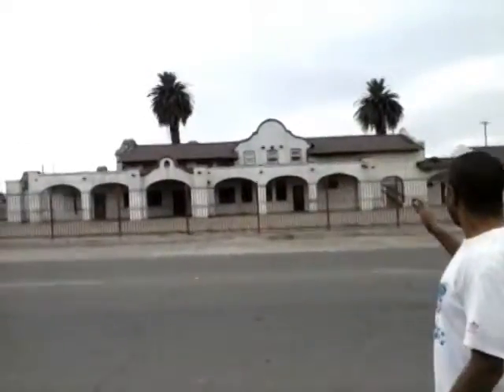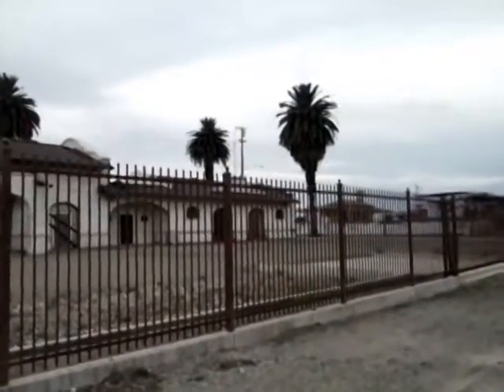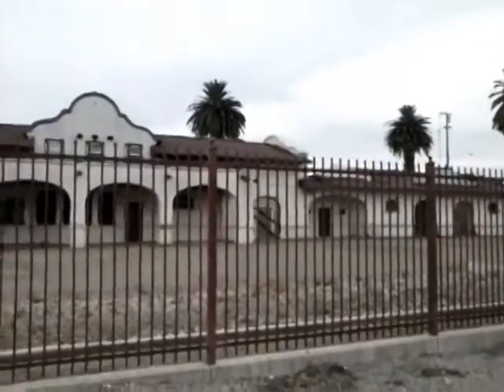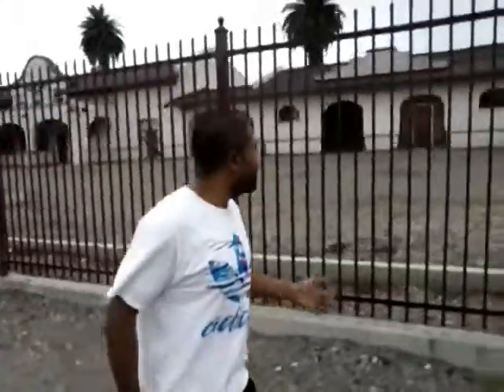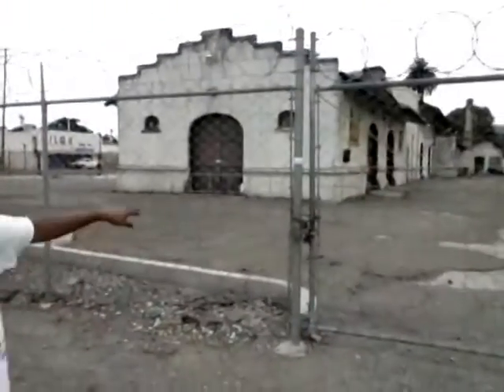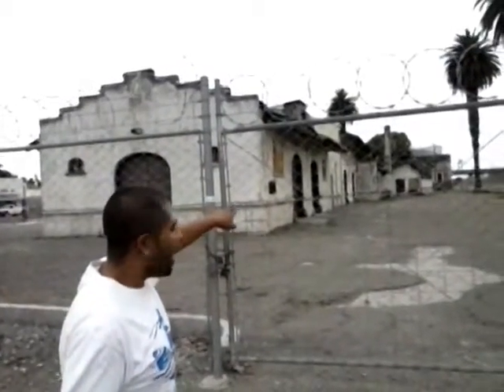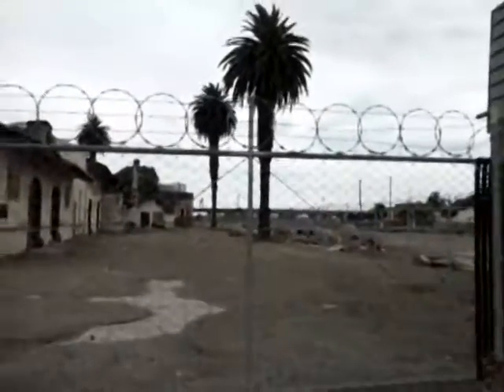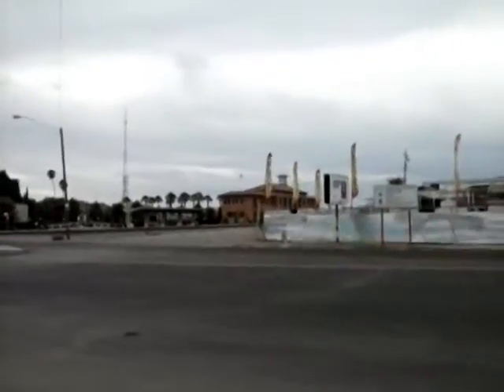WPRY Western Pacific Rail Yard (1900's) hosted by prez. bullet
This is a video of the Western Pacific Rail Yard in Stockton, Ca, or otherwise known as 1025 E. Main. The Spanish style construction dates from the early 20th Century Spanish Construction era. The Stockton Hotel was constructed at this time also, and is the most photographed structure in our fair city.